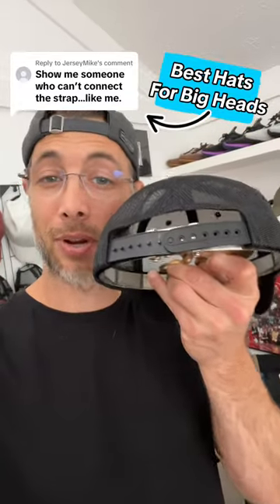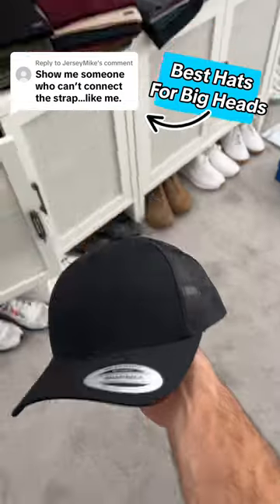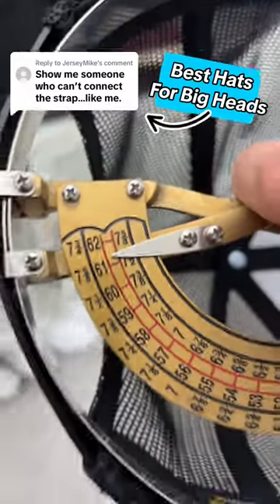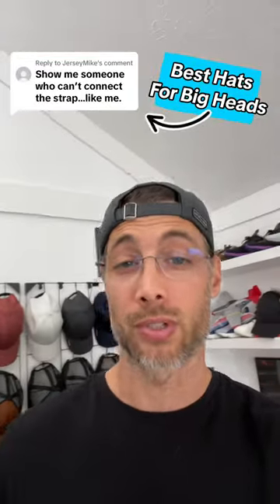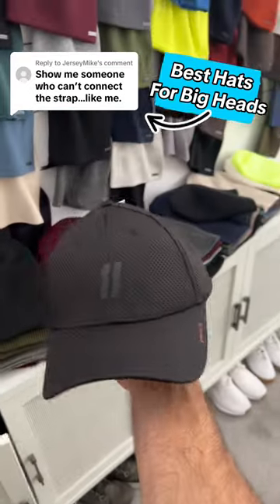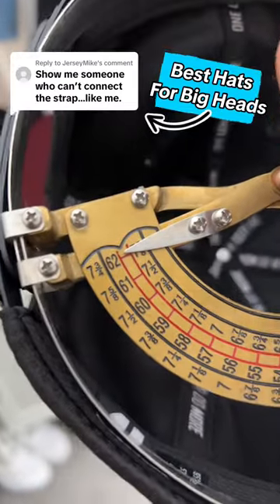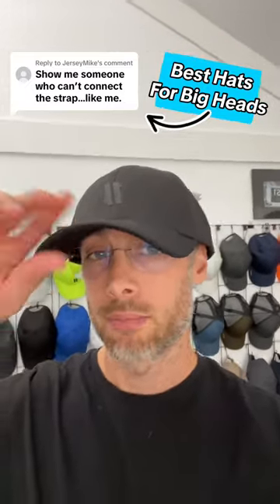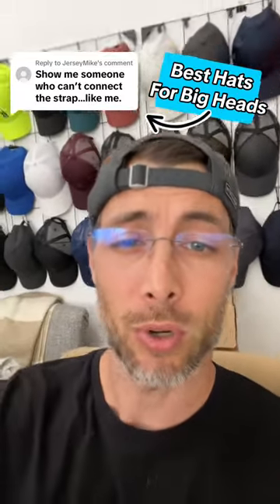Big Head Hats For Men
If you have a big head, now you can actually find a baseball cap that fits, especially in a SnapBack.